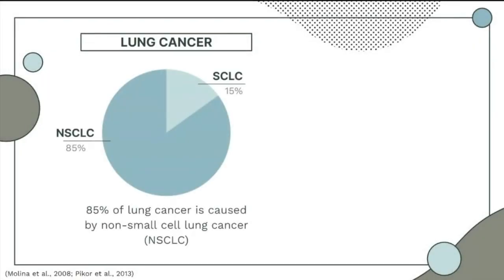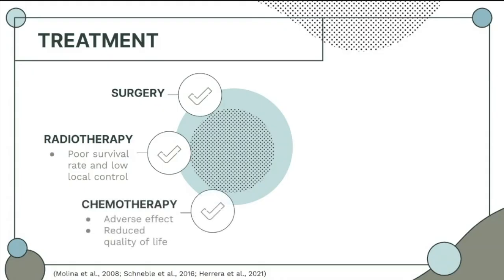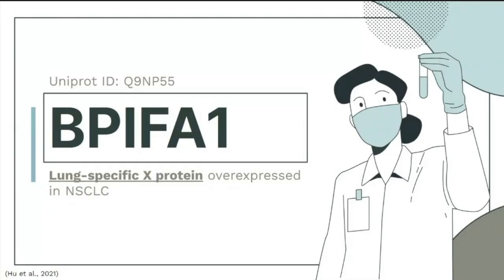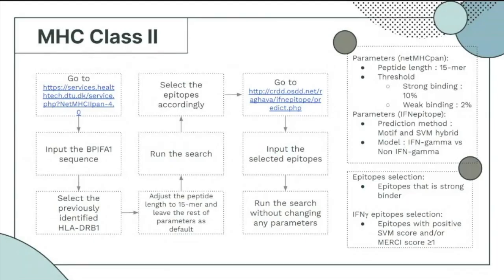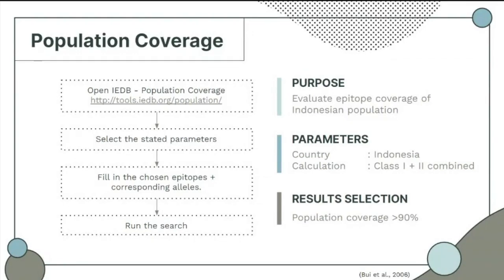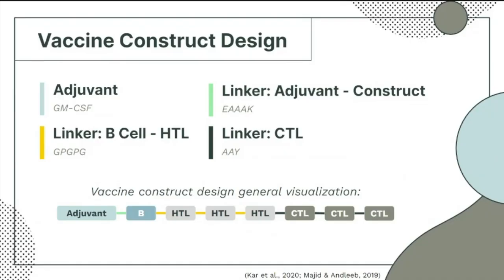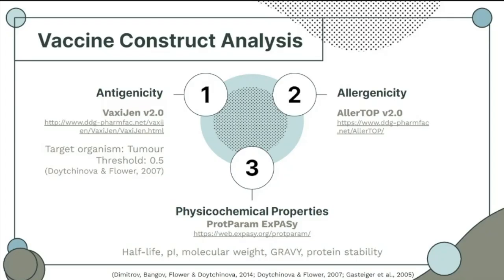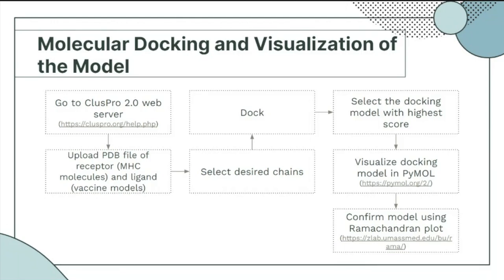Project of Structural Bioinformatics Course: Peptide Cancer Vaccine Against Lung Cancer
This project has been published on this following journal article: Putri Adora, T., Susilo, F., Dewanto, S., Juliettta, V., Shiloputra, A. F., & Parikesit, A. A. P. (2024). In silico Design of a Novel Multi-epitope Peptide Cancer Vaccine Against Non-small Cell Lung Cancer (NSCLC) for Indonesian Population. In A Closer Look at Cancer Biomarkers (1st ed., p. Chapter 2). Nova Science Publishers.